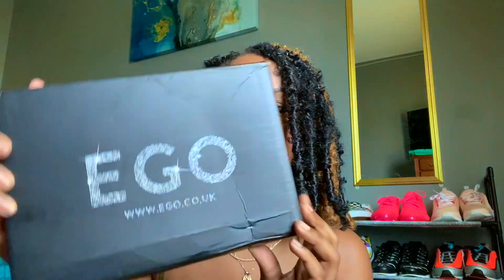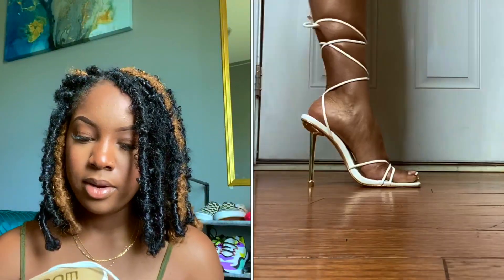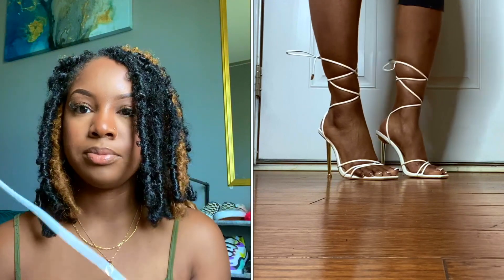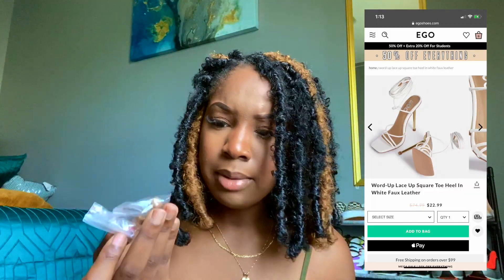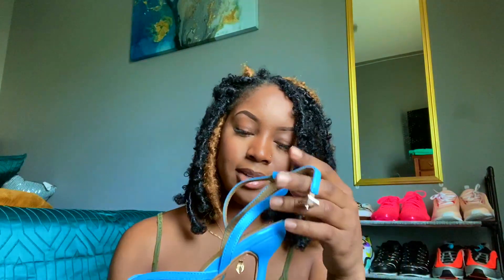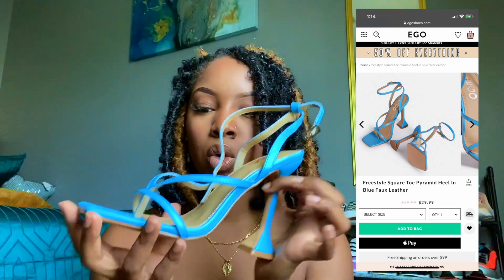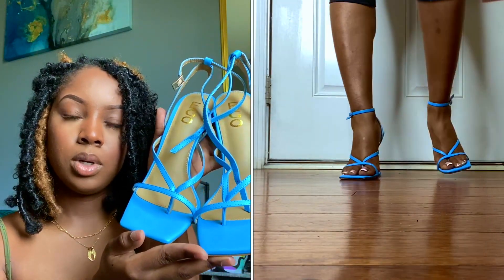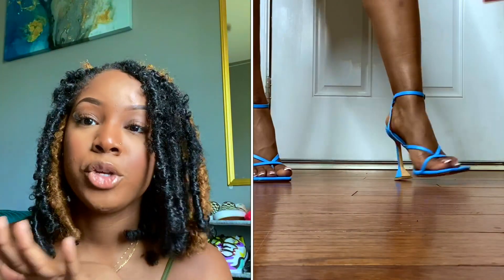AFFORDABLE EGO OFFICIAL SHOE HAUL 2020 | Must Haves under $20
Hey Guys, I'm Makayla! On my channel you will find shopping hauls, try-on hauls, makeup tutorials, vlogs, get ready with me videos + more ! Today I have a EGO Official shoe Try-on Haul! Just a few cute heels that I wanted to share with you in case you liked them ! Thanks sooo much for watching! See you guys in my next video! :)

Fiat Lace Up Square Toe Pyramid Heel in Pink

Emily Square Toe Lace Up Pyramid Heel in Black

Support BlackLivesMatter
You guys can donate to any of these credible organizations to show your support and to show an act of you siding with what is right during this time. It is important that not only we stand up for what is right but also educate ourselves on the matters at hand.